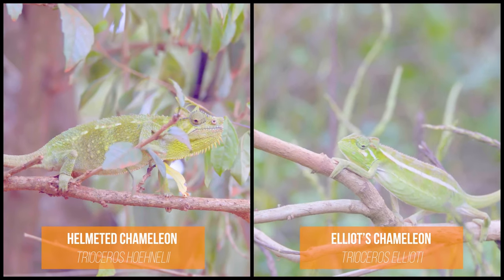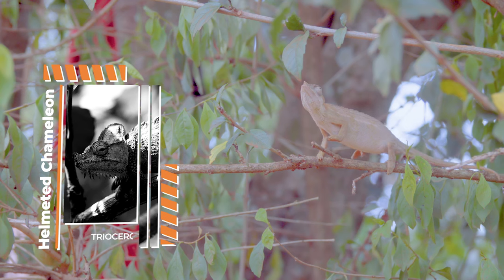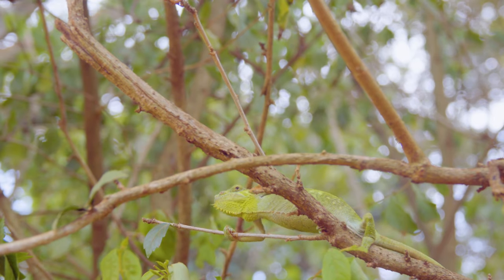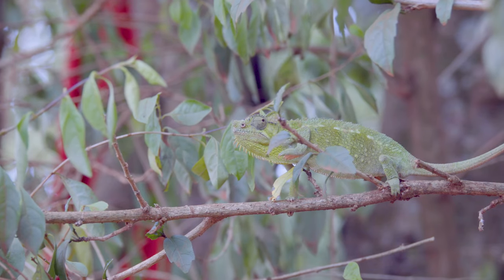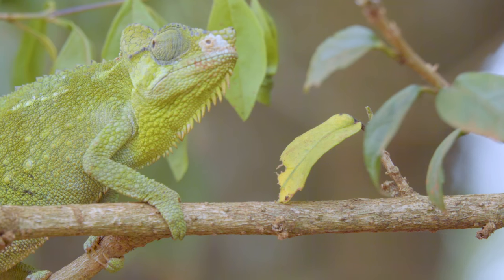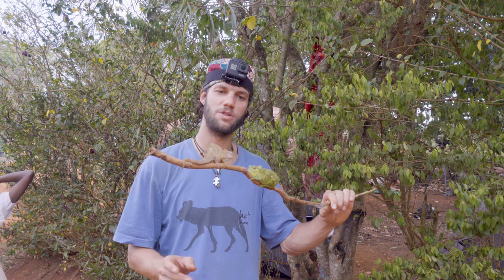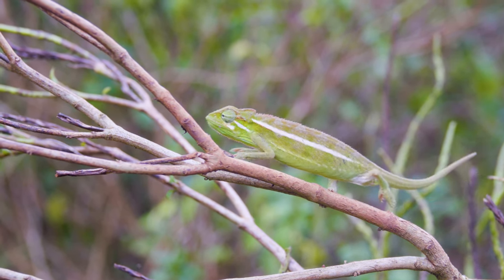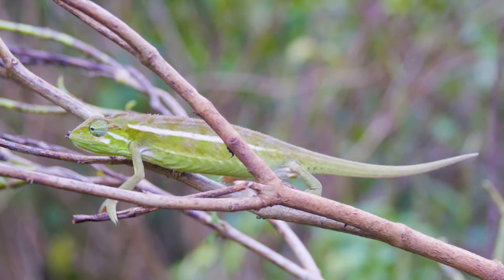Elliot's Chameleon (Trioceros ellioti) & Helmeted Chameleon (Trioceros hoehnelii) | Herping Uganda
It is time for some colourful creatures - the Elliot's Chameleon and the Helmeted Chameleon! I found both these species during my herping trip in Uganda.

These chameleons were found not too far from each other near our camp in Uganda, some of them living on the villages surrounded by people. How amazing is nature!

I would really appreciate a like and a follow! Please help me spread the knowledge about our amazing world.

And remember to stand for, what we stand on!